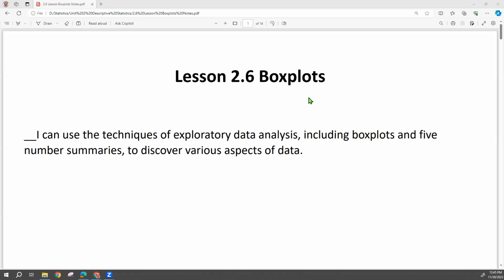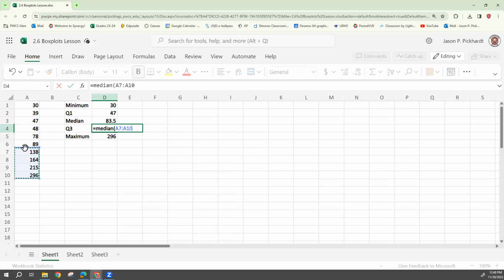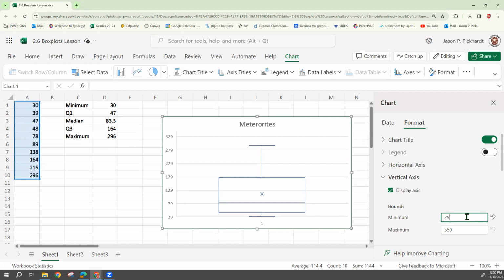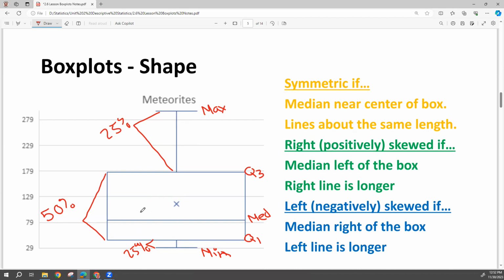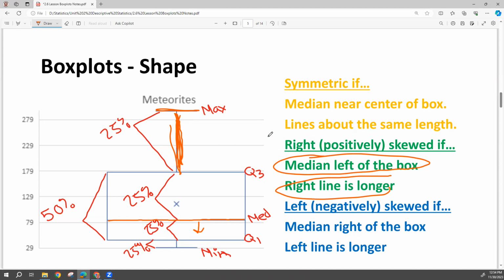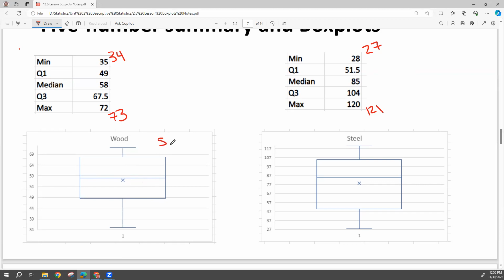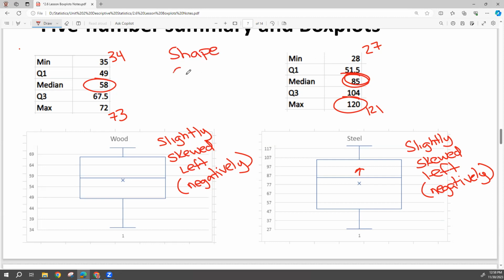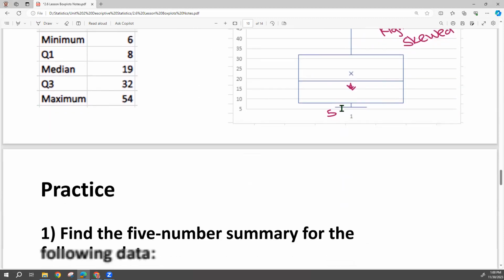2 6 Lesson Boxplots